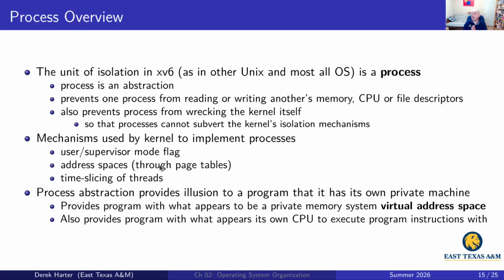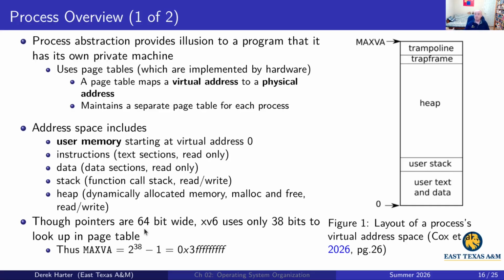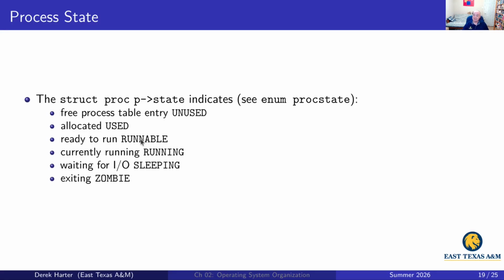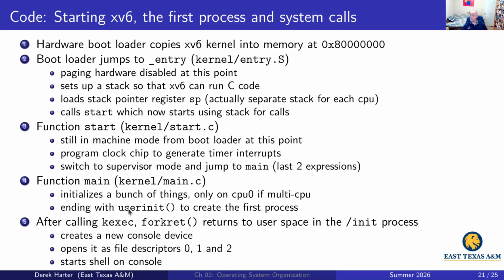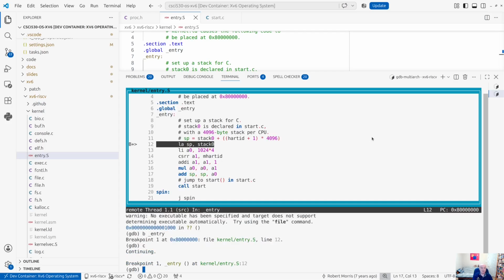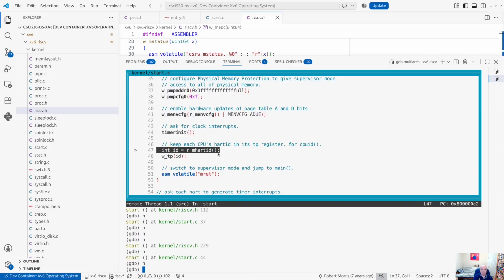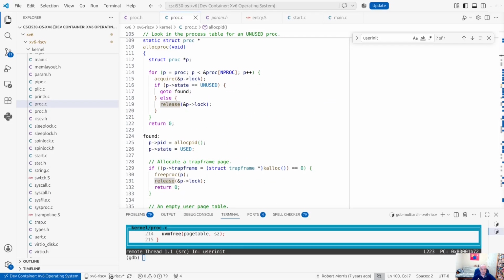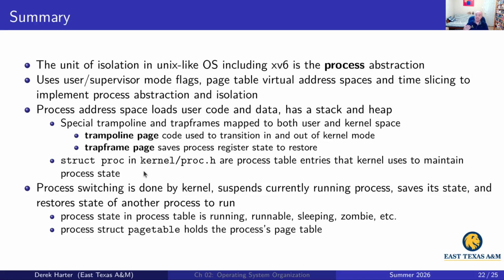Ch 02 (part 3): Process Abstraction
In this important video I dive deeper into the process abstraction
implementation in xv6 and in general, and I also step through and
trace the boot process of xv6 up to the creation of the first
init user process.

The process abstraction is arguably the most important concept
provided by a modern OS.  The process supports isolation
and security of multiple applications running at the same time
on computing hardware and sharing resources.  The process
abstraction is where virtual address space is defined, which
allows for the OS to isolate processes from one another and the
kernel, and provide a level of security to keep them from interfering
with one another.  The process abstraction allows the OS to
time share the cpu and other system resources, switching between
and managing multiple processes running concurrently and sharing
system resources.

In this video I step through the boot process of xv6, from the initial
boot loader entry point, through the start and main functions that
initialize stacks and setup system resources.  I end by looking at
the creation of the first / special init process, which is the first
user space process that is created and run by xv6.  I look at the
process table and proc structure of xv6, and talk about its
member properties and how processes are allocated and how the
init process is initially created and starts running.

00:00 Introduction
01:08 Overview of the process abstraction
12:32 `proc` structure discussion
22:18 xv6 boot process, the first init process
25:26 Boot: _entry kernel/entry.S RISC-V
29:56 Boot: Step through _entry boot code
32:50 Boot: start function kernel/start.c
38:20 Boot: main function kernel/main.c
41:36 userinit() Create special first user process init
48:45 forkret() special case to exec init process
50:27 Summary